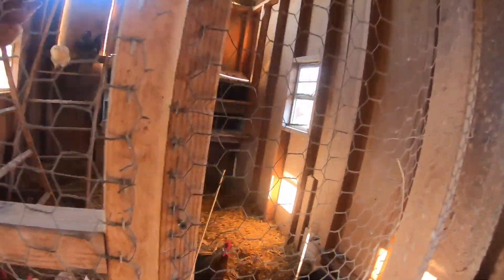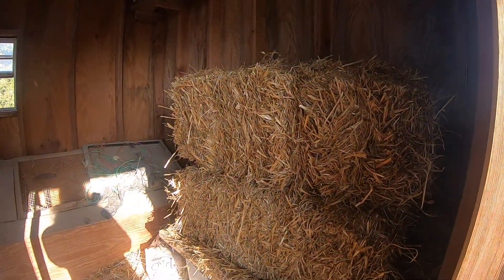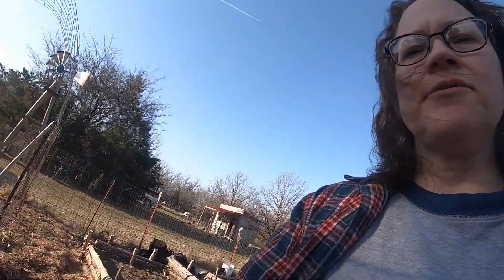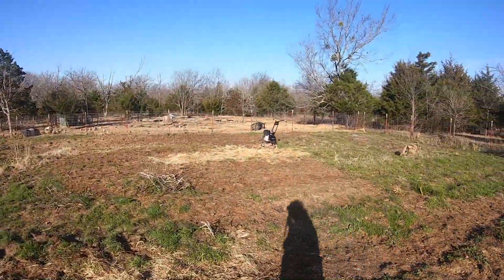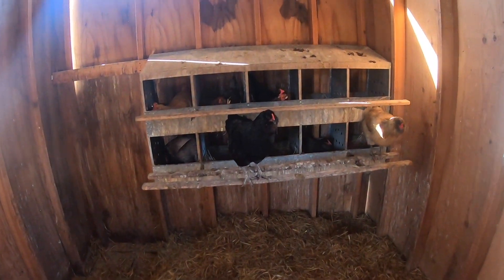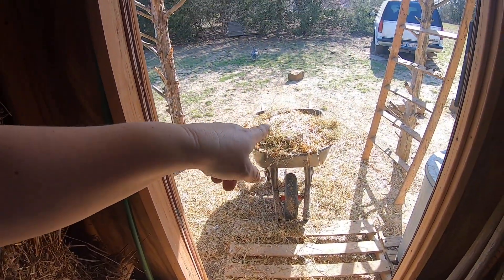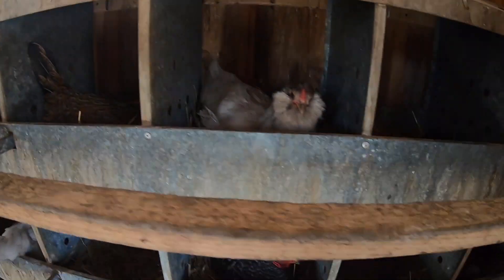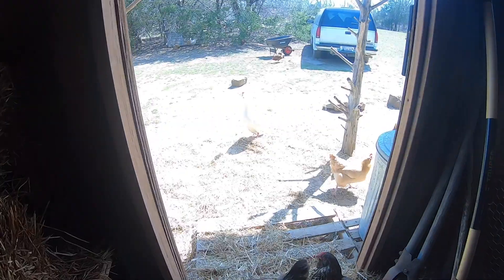Chicken Coop Spring Cleaning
It's time to clean the coop and I throw in random chicken facts along the way.